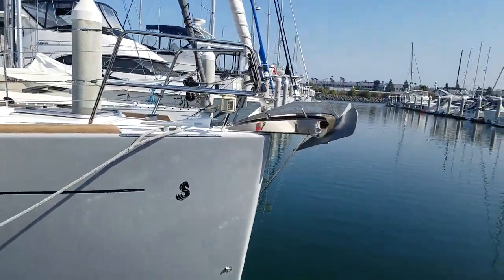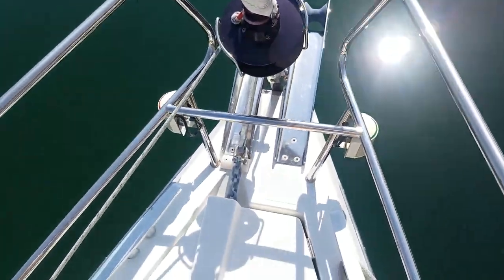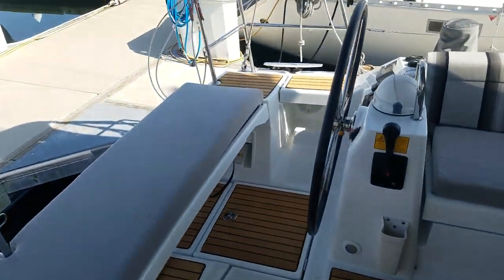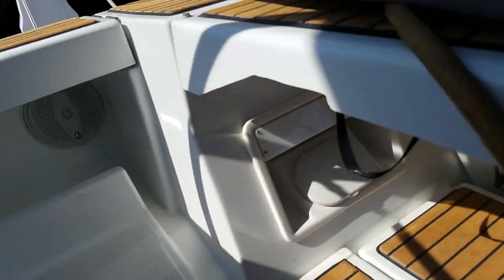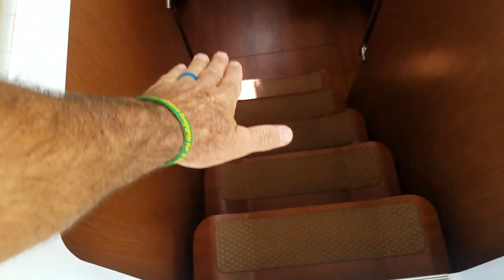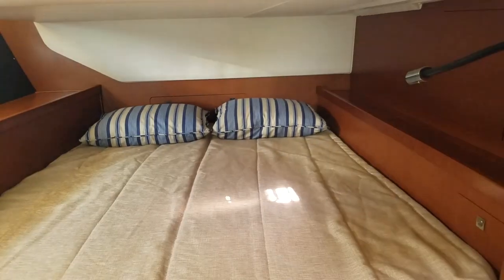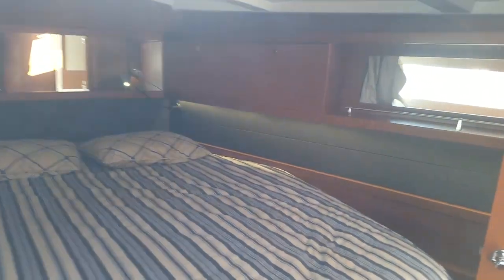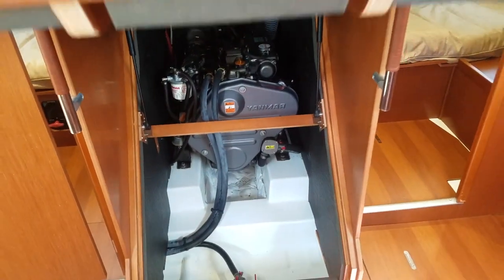2015 Beneteau Oceanis 45 "Hilaria" For Sale Detailed walk thru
A detailed video walk thru of my listing for the 2015 Beneteau Oceanis 45 " "Hilaria".
The boat is offered for sale by South Coast Yachts in San Diego. August 2020